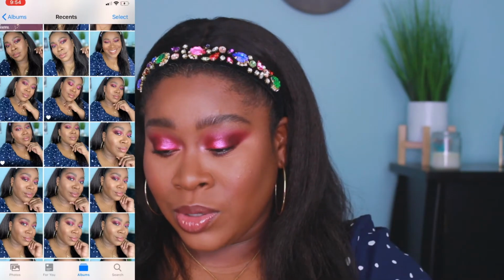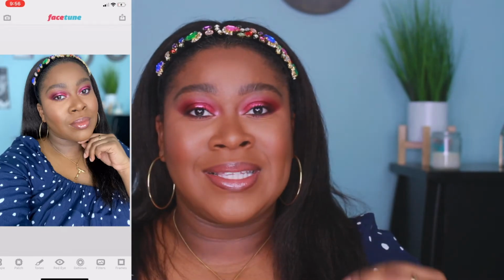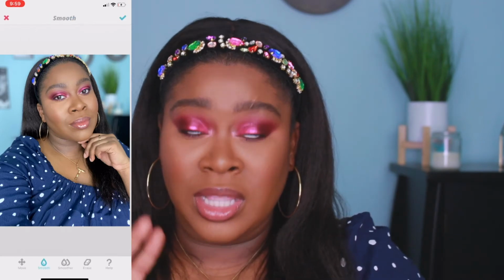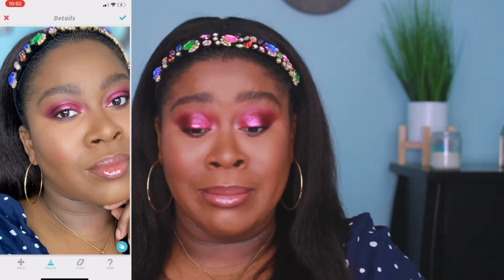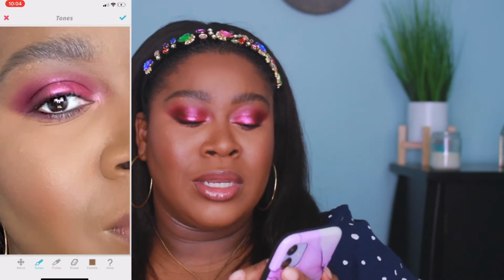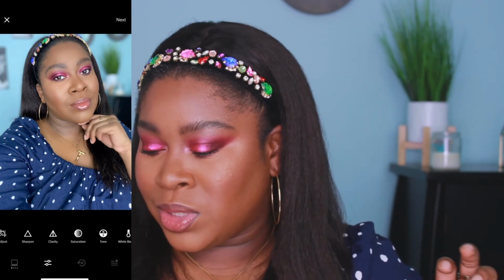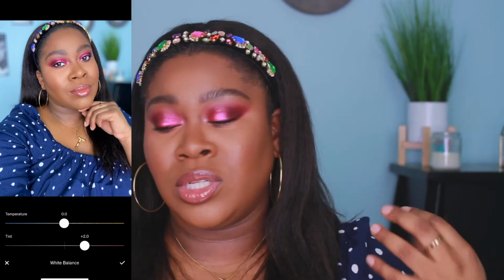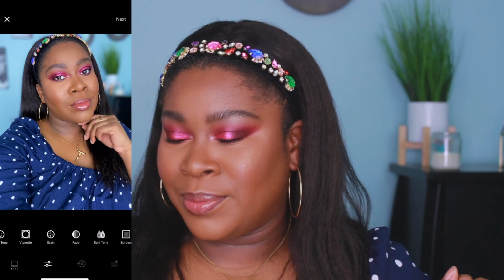EDITING TIPS & TRICKS!! 📸 HOW I EDIT MY INSTAGRAM PHOTOS on VSCO 2020!!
Today i'm gonna show you how i edit my instagram photos on vsco ! Super simple and easy to follow along with. Have your pics POPPIN' for the Gram in no time! All you need is your phone and 2 FREE apps! Let's get into it. Let's Edit!

LET’S BE FRIENDSSSS!! Follow the Soc Meds below 👇🏾

STAY BOMB BEAUTIES! 💋✨